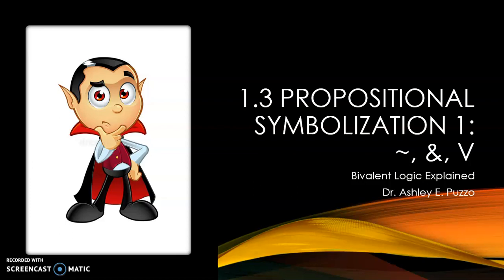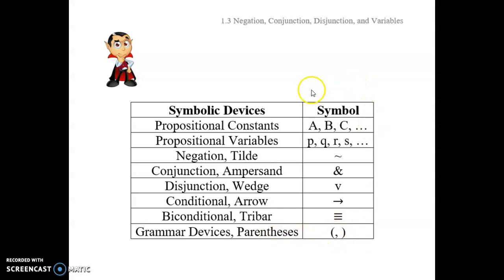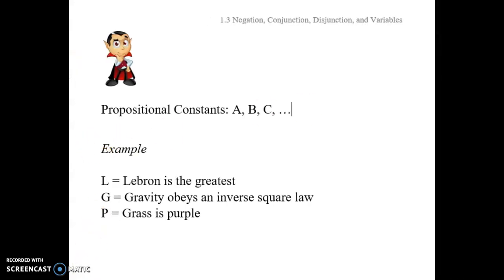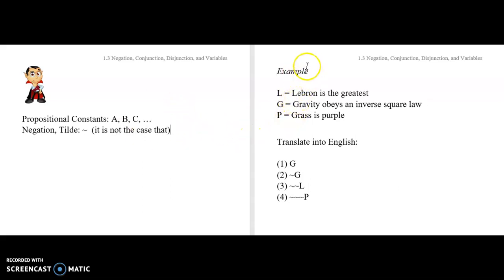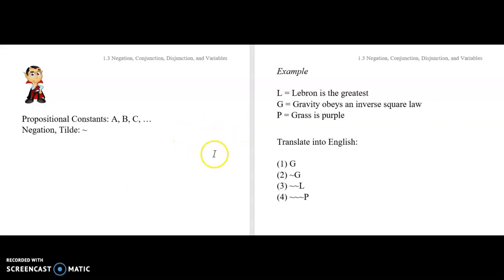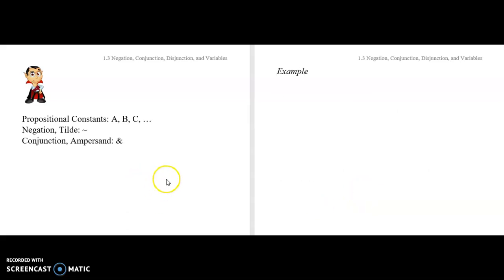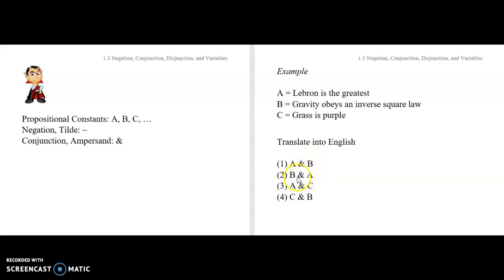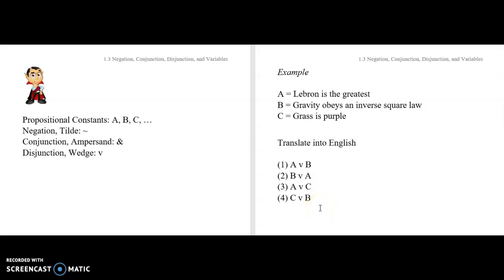1.3a Propositional Symbolization 1: Conjunction, Disjunction, Negation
First of two videos on 1.3. We begin our study of propositional symbolization with focus on Constants, Variables, Negation, Conjunction, and Disjunction.

Bivalent Logic Explained Table of Contents:

1.1 Propositions, Arguments, Validity, and Soundness
1.2 The Law of Bivalence
1.3 Propositional Symbolization 1: Constants, Variables, Negation, Conjunction, Disjunction
1.4 Propositional Symbolization 2: Advanced Conjunctions and Disjunctions
1.5 Propositional Symbolization 3: Material Conditionals
1.6 Propositional Symbolization 4: Material Biconditionals
1.7 Propositional Symbolization 5: Formation Rules for Forms and the Main Connective
1.8 Propositional Symbolization 6: Substitution Instances

2.1 Propositional Semantics 1: Truth Tables
2.2 Propositional Semantics 2: Semantic Properties of Propositions
2.3 Propositional Semantics 3: Logical Equivalence
2.4 Propositional Semantics 4: Semantic Properties of the 16 Logical Connectives
2.5 Propositional Semantics 5: Semantic Consistency
2.6 Propositional Semantics 6: Semantic Validity
2.7 Propositional Semantics 7: Common Semantically Valid Forms
2.8 Propositional Semantics 8: Advanced Semantic Validity

3.1 Propositional Syntax 1: Rules of Inference for &, v
3.2 Propositional Syntax 2: Rules of Inference for →
3.3 Propositional Syntax 3: Rules of Replacement for ~, &, v
3.4 Propositional Syntax 4: Rules of Replacement for →, ≡
3.5 Propositional Syntax 5: Axioms and Theorems
3.6 Propositional Syntax 6: Conditional Proof
3.7 Propositional Syntax 7: Advanced Conditional Proof
3.8 Propositional Syntax 8: Indirect Proof
3.9 Propositional Syntax 9: Advanced Indirect Proof

4.1 Quantificational Symbolization 1: Elementary Subject Predicate Discourse
4.2 Quantificational Symbolization 2: Quantificational Forms and Substitution Instances
4.3 Quantificational Symbolization 3: The Mechanics of the Universal Quantifier
4.4 Quantificational Symbolization 4: The Meaning of the Universal Quantifier
4.5 Quantificational Symbolization 5: The Mechanics of the Existential Quantifier
4.6 Quantificational Symbolization 6: The Meaning of the Existential Quantifier
4.7 Quantificational Symbolization 7: Formal Relationships Between the Quantifiers
4.8 Quantificational Symbolization 8: The Mechanics of Relations
4.9 Quantificational Symbolization 9: The Meaning of Relations
4.10 Quantificational Symbolization 10: Relations on the Unrestricted Domain
4.11 Quantificational Symbolization 11: Formal Properties of Relations
4.12 Quantificational Symbolization 12: The Mechanics of Identity Sentences
4.13 Quantificational Symbolization 13: The Meaning of Identity Sentences

5.1 Quantificational Semantics 1: Interpretations
5.2 Quantificational Semantics 2: Tableaux Techniques
5.3 Quantificational Semantics 3: Relation Tableaux
5.4 Quantificational Semantics 4: Identity Tableaux
5.5 Quantificational Semantics 5: Central Semantic Concepts
5.6 Quantificational Semantics 6: Expansions
5.7 Quantificational Semantics 7: Expansions with Relations
5.8 Quantificational Semantics 8: Expansions with Identity
5.9 Quantificational Semantics 9: The Limits of Quantificational Semantics

6.1 Quantificational Syntax 1: Old Rules New Sentences
6.2 Quantificational Syntax 2: Universal Instantiation
6.3 Quantificational Syntax 3: Universal Generalization
6.4 Quantificational Syntax 4: Existential Generalization
6.5 Quantificational Syntax 5: Existential Instantiation
6.6 Quantificational Syntax 6: Quantifier Negation
6.7 Quantificational Syntax 7: Conditional and Indirect Proof with Quantifiers
6.8 Quantificational Syntax 8: Theorems 1 and Central Syntactic Concepts
6.9 Quantificational Syntax 9: Quantifier Rules with Relations
6.10 Quantificational Syntax 10: Theorems 2 (Relations)
6.11 Quantificational Syntax 11: Identity Substitution
6.12 Quantificational Syntax 12: Theorems 3 (Identity)